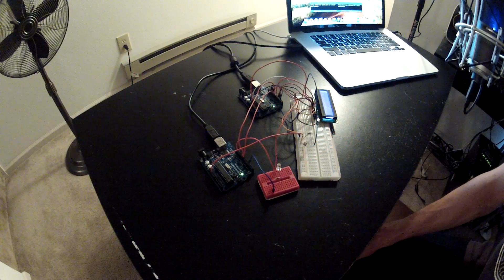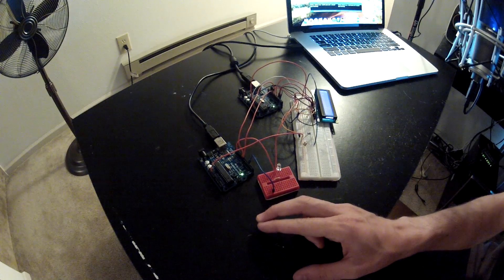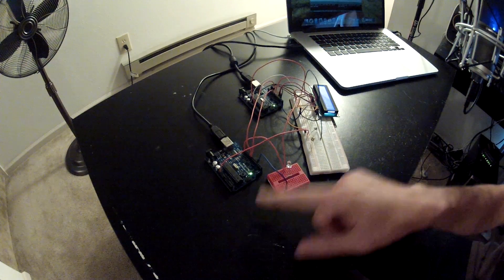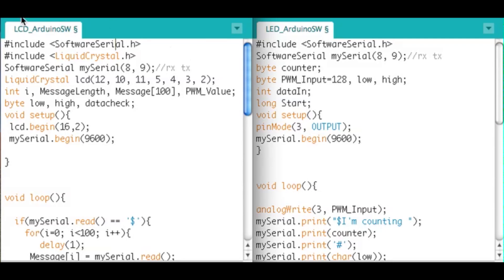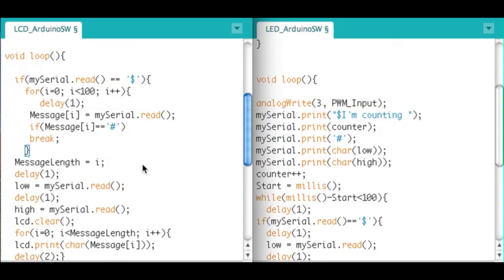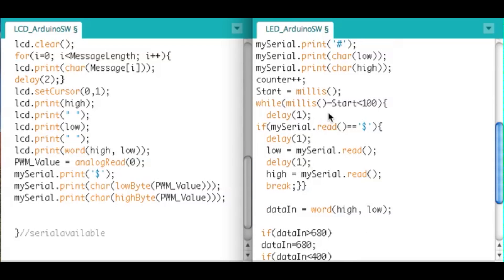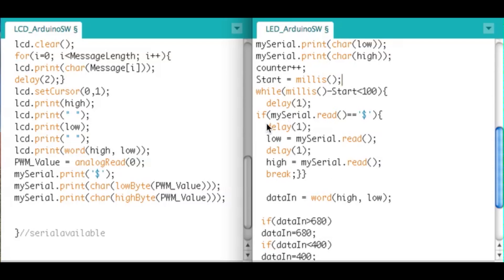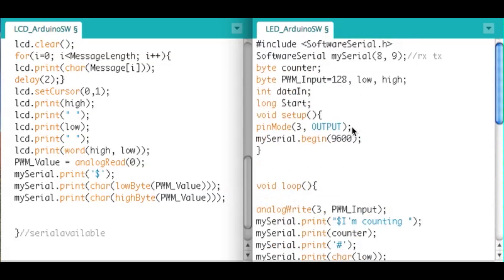2 Arduinos Talking How-To Software Serial